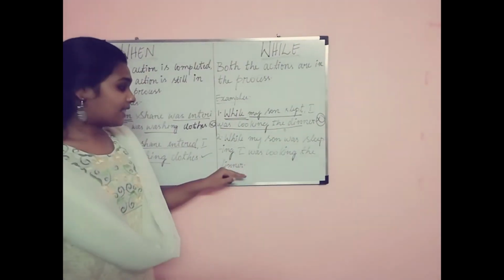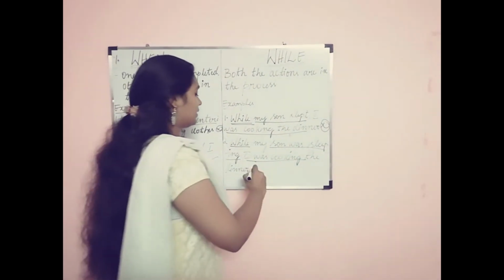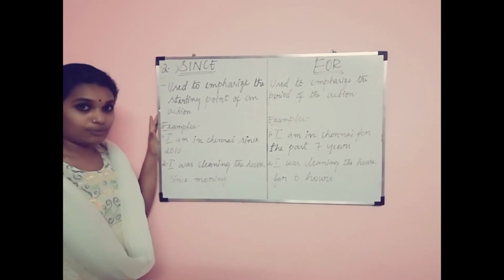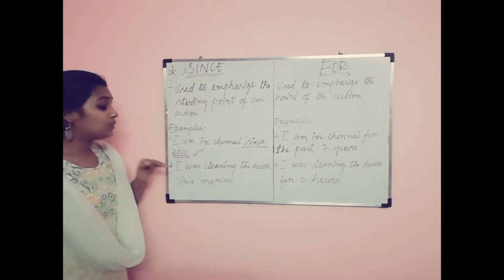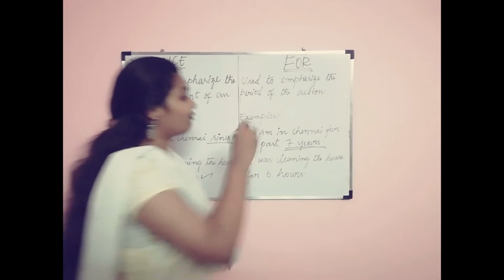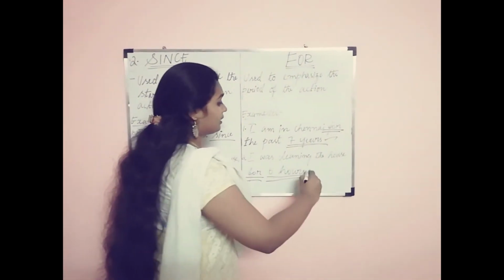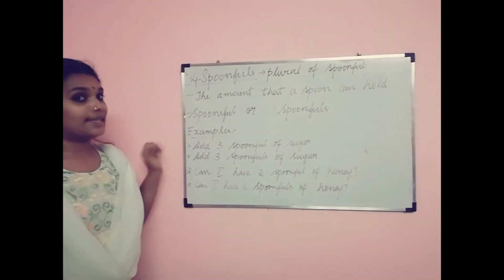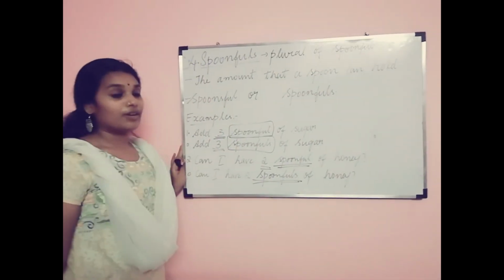YouTube University of English- learn English easily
Correct the errors that we commit in English.